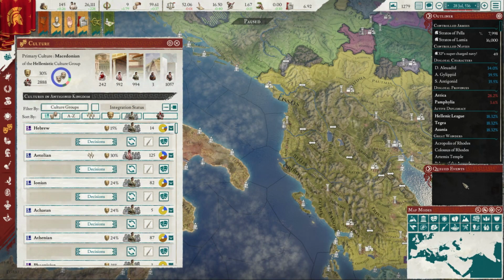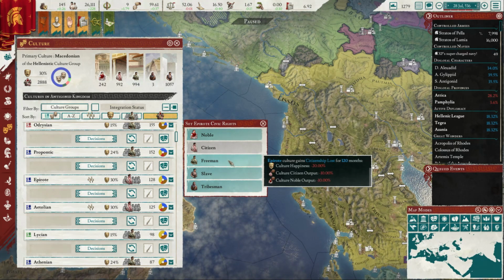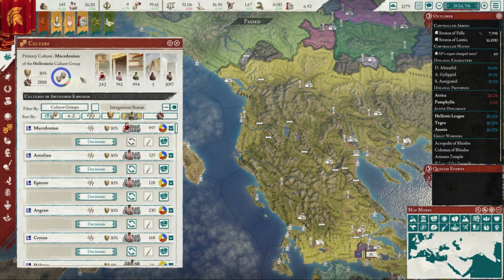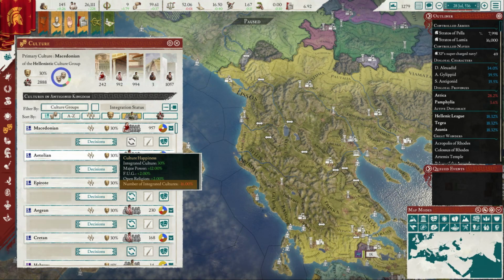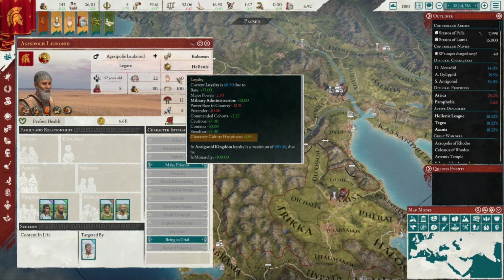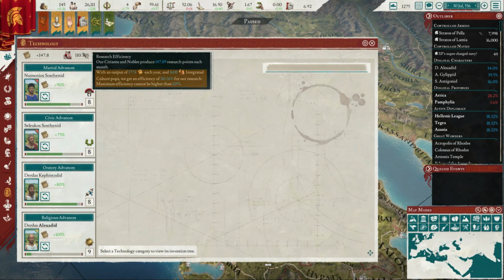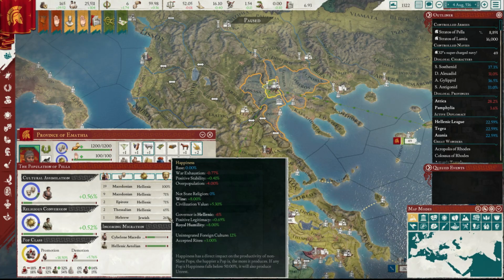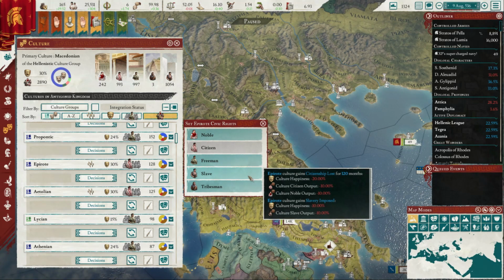IMPERATOR ROME - A GUIDE TO CULTURE IN IMPERATOR ROME (IMPERATOR ACADEMY)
Ave Stoner Squad, and welcome to another Imperator Academy video. In this installment, we shall be taking a look at the complex culture mechanic in Imperator Rome. I shall over the course of this video, explain how the culture system works, what integrated and non-integrated pops are, as well as going over the benefits of integrating cultures into the realm.

Did you know that I have a Twitch channel as well as a Discord server? Why don't you come on down and check them out?